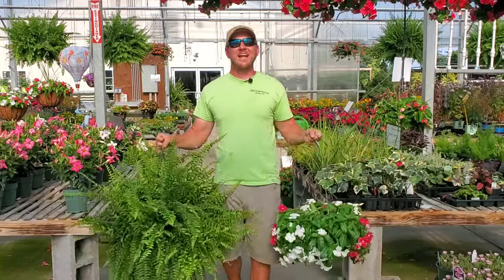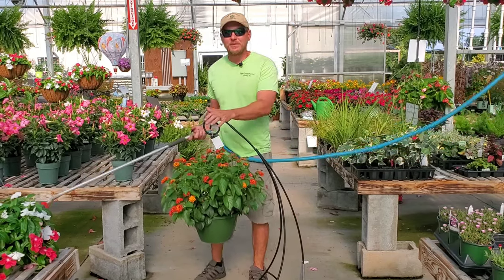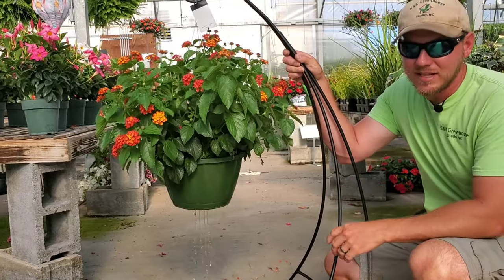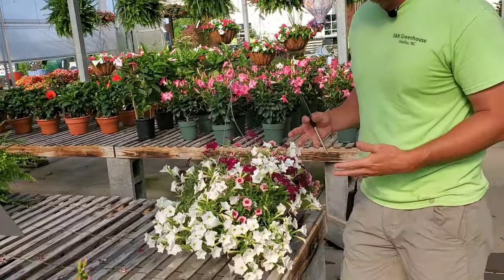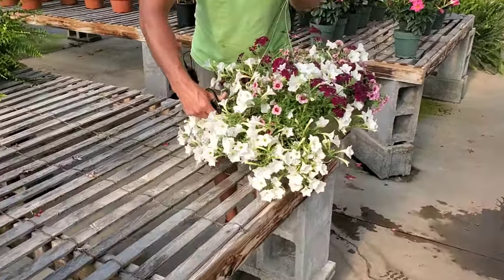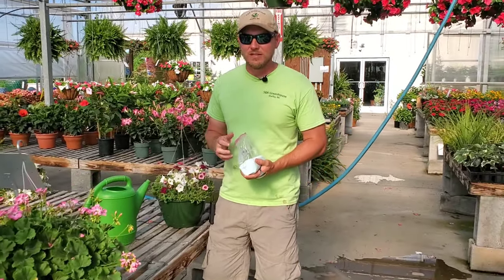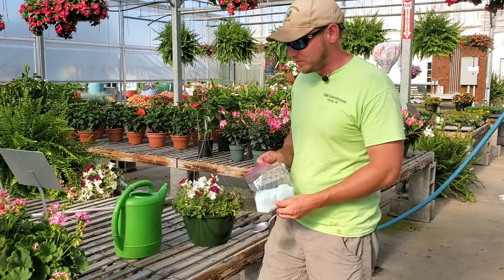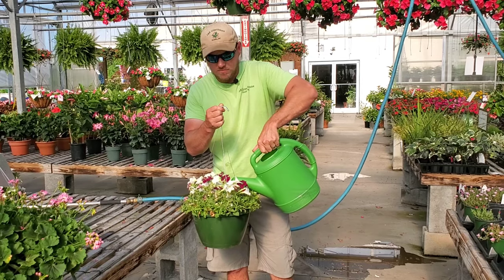Keep Your Hanging Baskets Blooming All Summer Long| 3 Tips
Keeping your hanging baskets looking pretty through the summer can be very challenging. Follow these 3 simple tips to keep your baskets beautiful even when the weather becomes hot and dry!